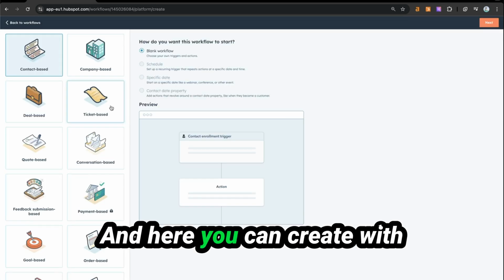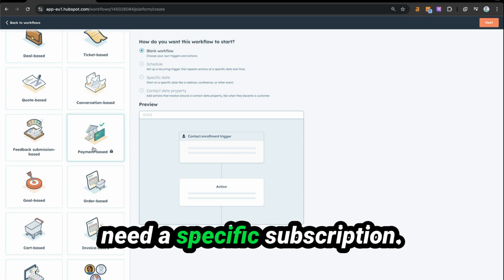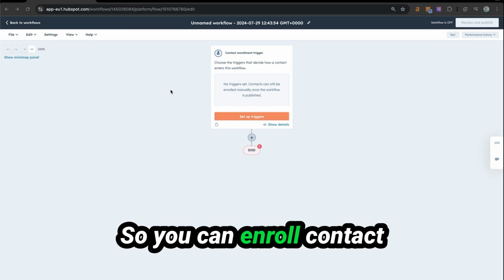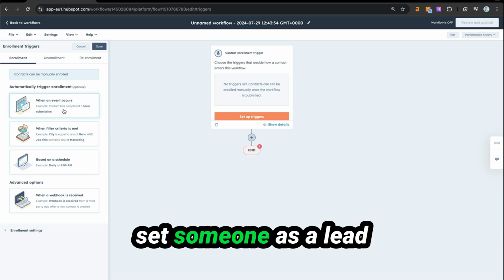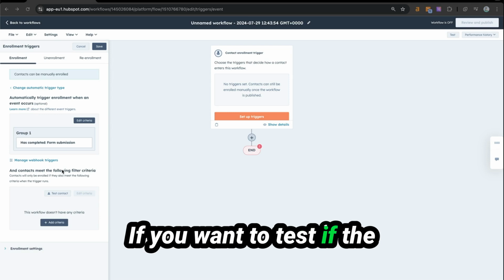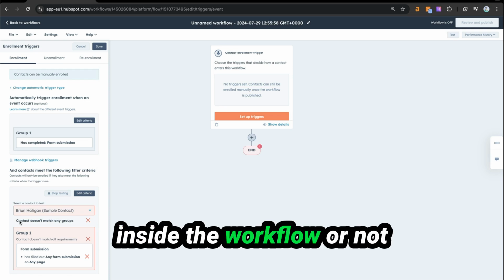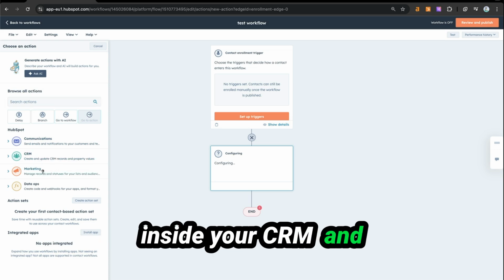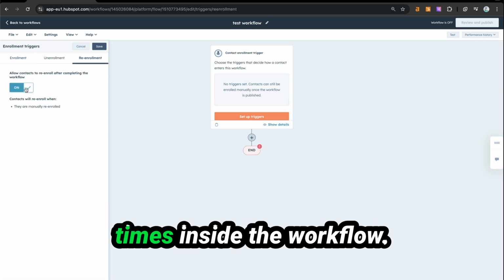How to Create a Workflow in HubSpot | 59-Second Tutorial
Create a Workflow in HubSpot in 59 Seconds

📍📍 Hi there, HubSpot heroes, and welcome! In this super quick 59-second tutorial, we're diving into the world of HubSpot workflows to help you automate your processes like a true superhero. Ready to get started?
📍📍 Head over to your HubSpot account, navigate to Automations and Workflows, and click on Create Workflow. Choose 'From Scratch' and you're on your way. You can create workflows with different objects like contact, company, deal, or ticket, depending on your subscription.
📍 Once you create a blank workflow, you can configure it according to your needs and set up triggers like event occurrence, filter criteria, or a schedule. For example, if you want to set someone as a lead after they fill out a form, simply select form submission and your contact will be enrolled.

📍📍 Test your workflow by adding criteria and using the 'test contact' feature. You have the option to send communications, update records, or add people to a list. Remember, contacts are enrolled once by default, but you can enable re-enrollment for repeat automations.
📍📍 Hope you enjoyed this fast tutorial! Drop a comment if you have questions. Until next time, keep automating and stay awesome! Bye.

00:00 Introduction to HubSpot Workflows
00:13 Starting a New Workflow
00:43 Configuring Workflow Triggers
01:04 Testing and Managing Workflows
01:40 Conclusion and Next Steps

▬ Useful Links  ▬▬▬▬▬▬▬▬▬▬

  / bastien-paul-hublead